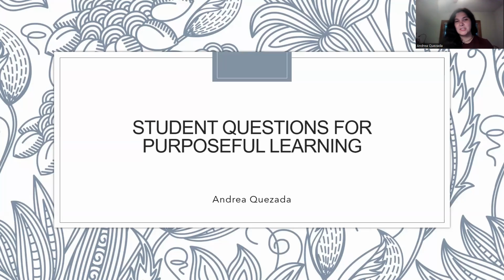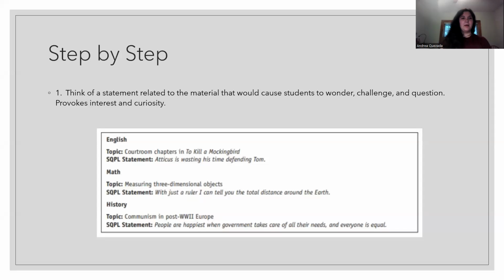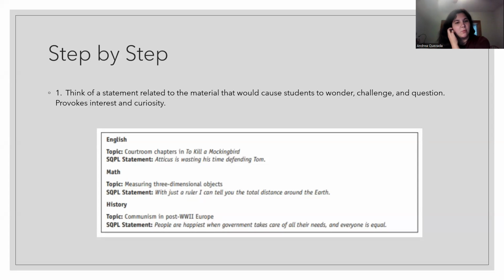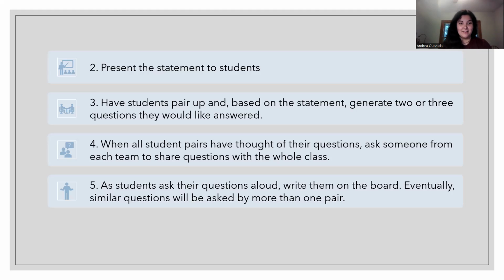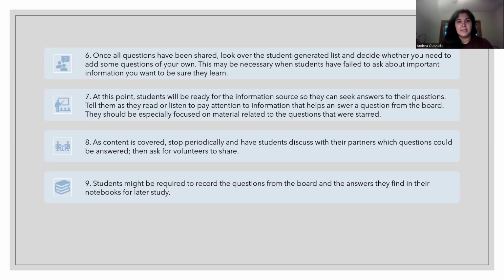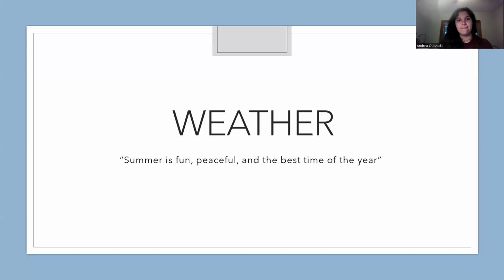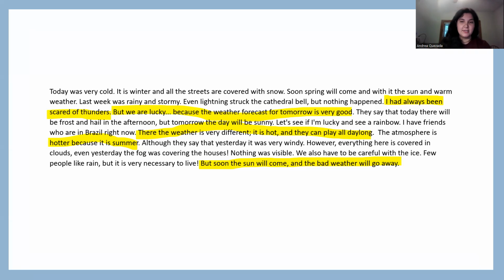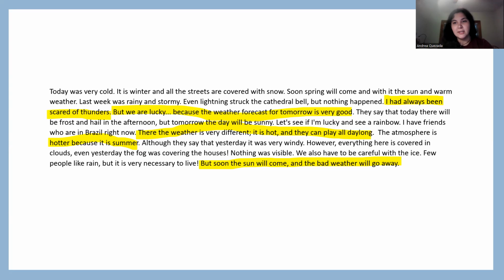Student Questions for Purposeful Learning- SQPL